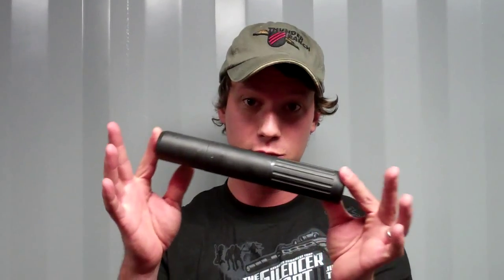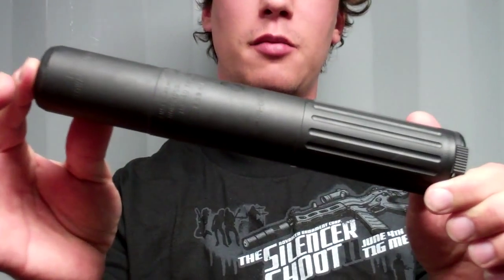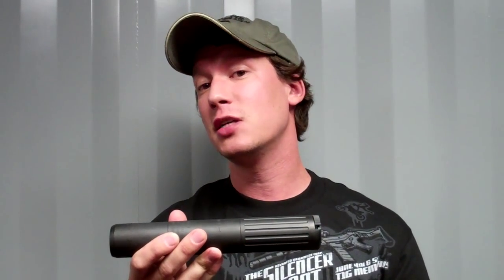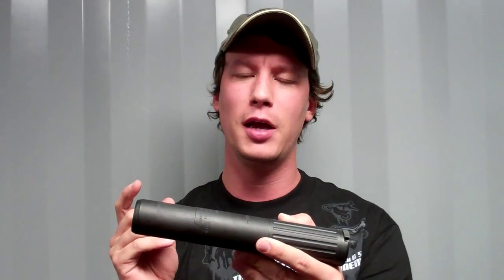Silencers on traditional Hunting Rifles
"Questions we get"

Can I use your Silencers on my . . . .  in this case, 30-06 and 7mm Magnum